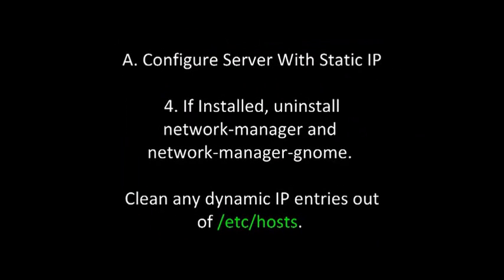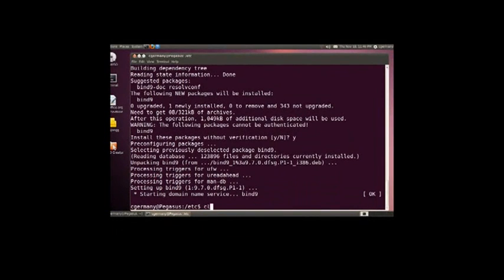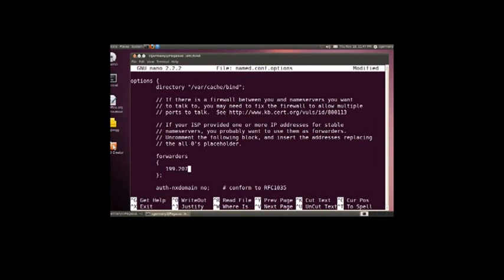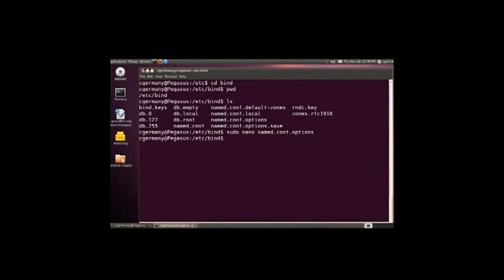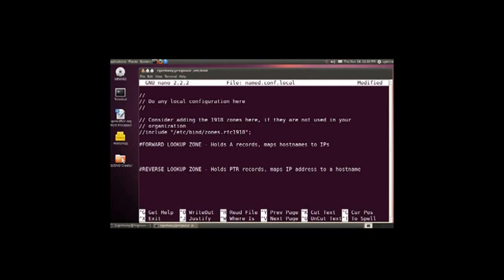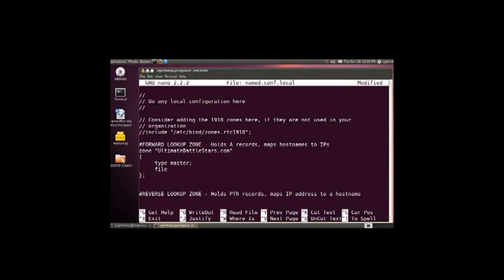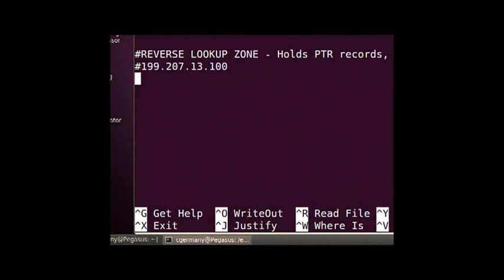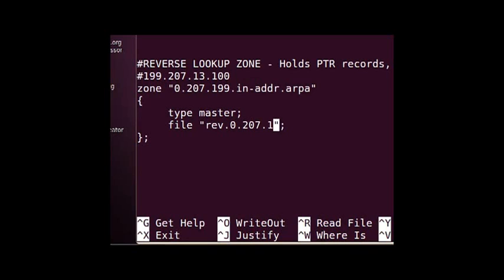Setting Up and Configuring a DNS Server in Ubuntu